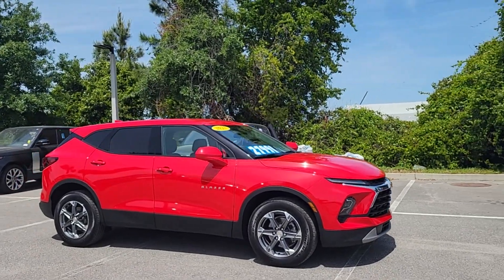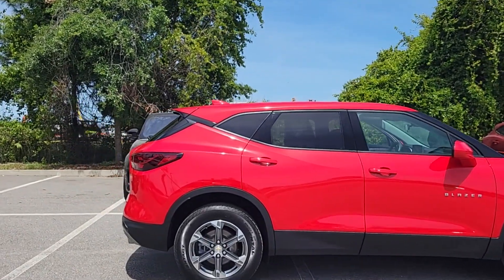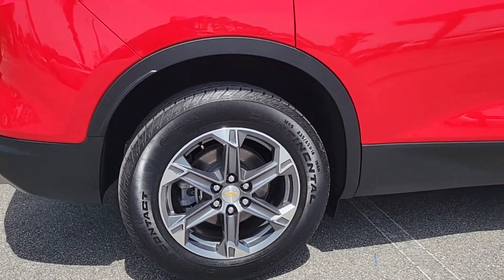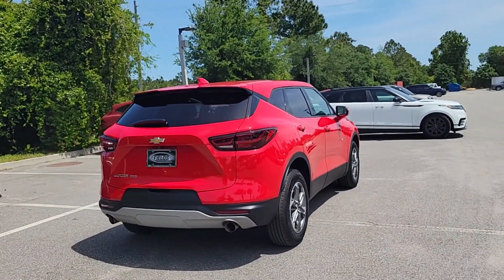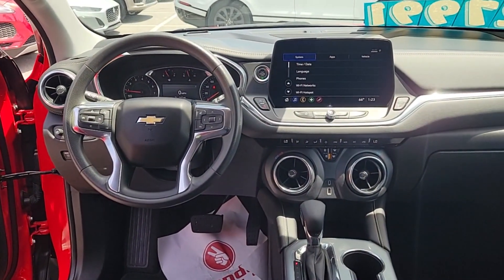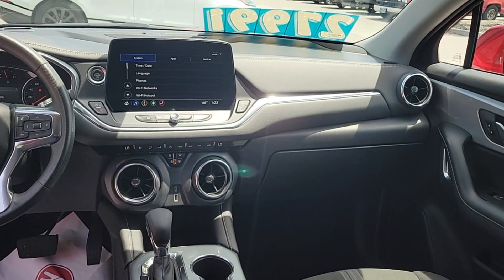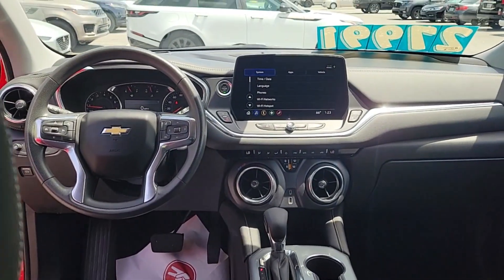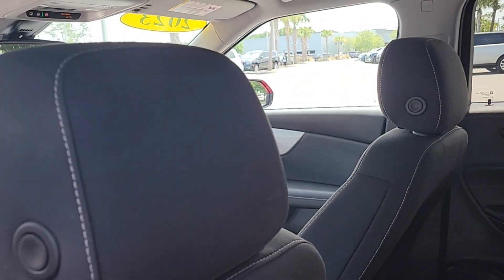2023 Chevrolet Blazer LT FL Jacksonville, St Augustine, Fernandina Beach, Gainesville, Palm Val...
[EXT_COLOR] [LISTING_TYPE] 2023 Chevrolet Blazer LT